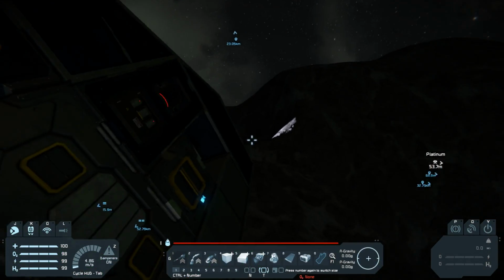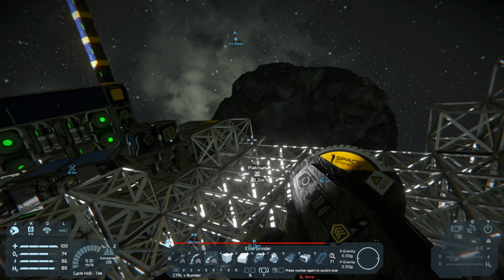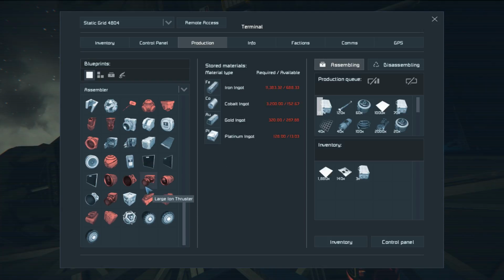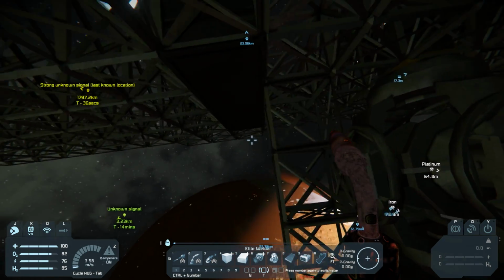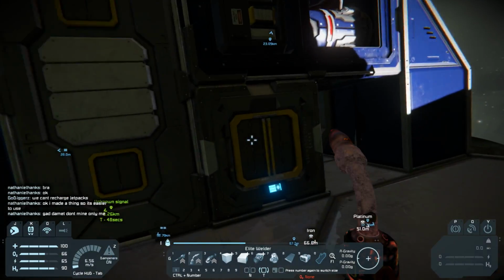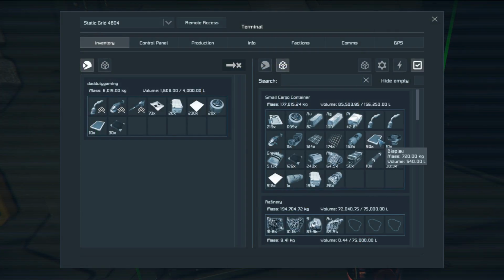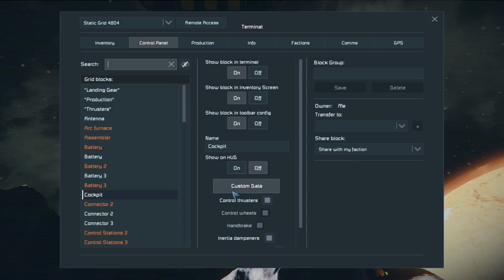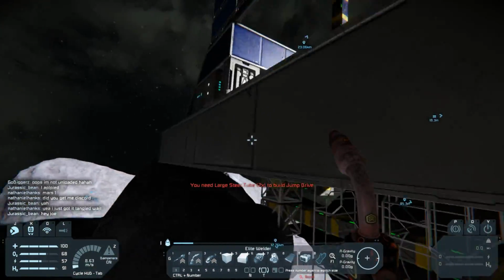Space Engineers - Official Server Test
Testing out the multiplayer updates on Official Server "Keen NA #9".

** It is a public server so pardon any language in the chat **